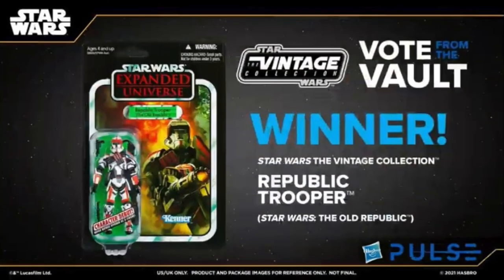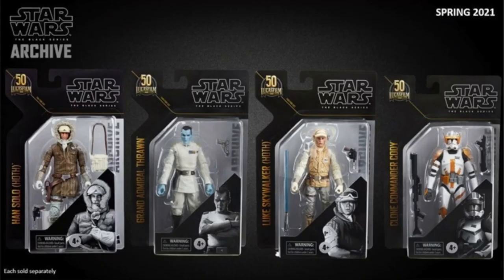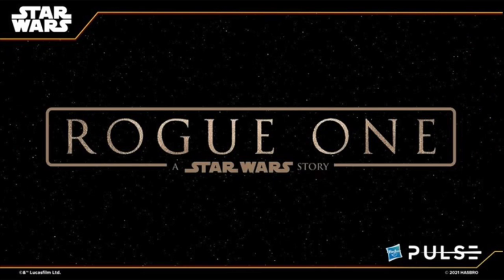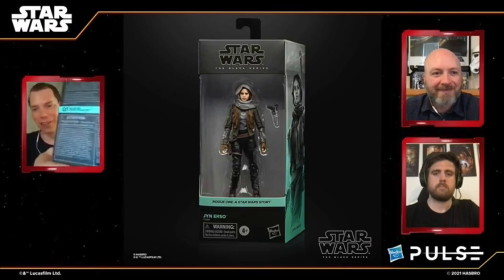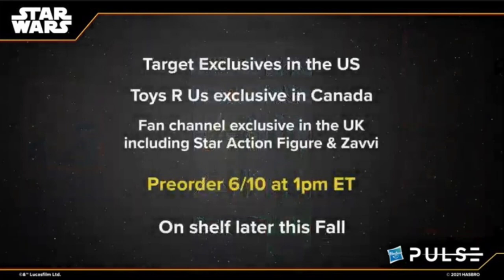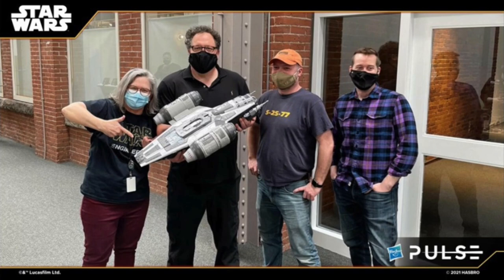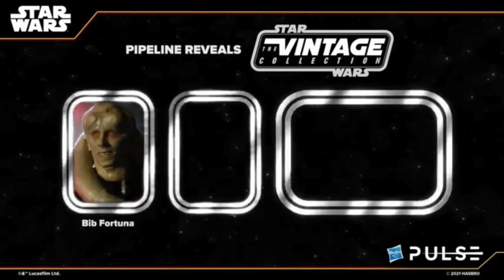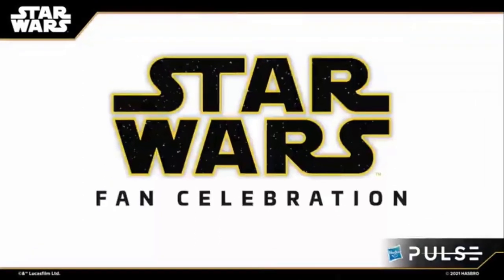2021/2022 NEW STARWARS REVEALED HASLAB, Black Series & Vintage Collection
Everything you need to know about the brand new Star Wars Reveals for starwars the BLACKSERIES and starwars the vintage collection

Bohdi Rook:

Darth Revan Archive:

Leia Archive:

501st Archive:

OBI Wan Archive:

K2sO:

Jyn Erso:

Cassian Andor:

Baze Malbus:

Chirrut Imwe:

The Mythrol:

Target:

Anton Merrick:

Galen Erso: